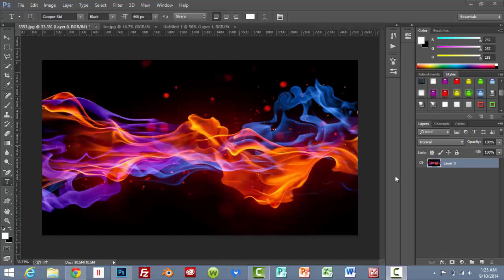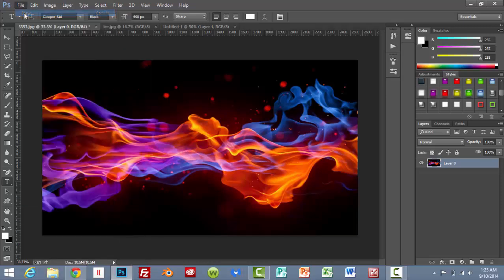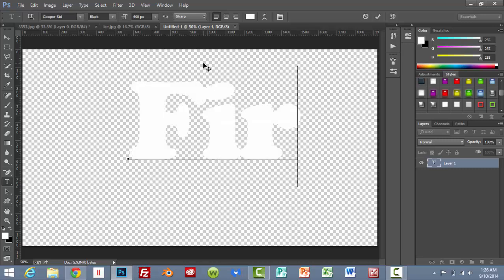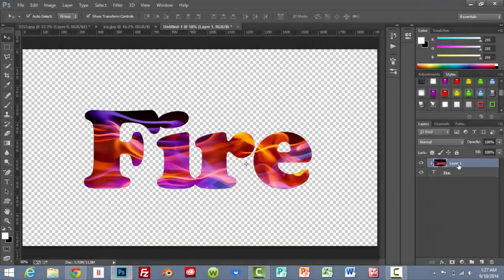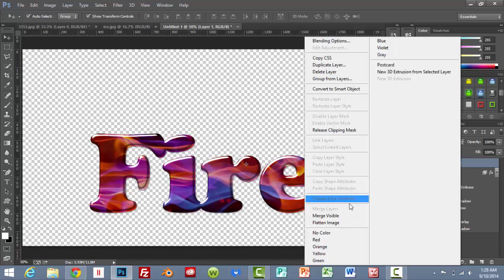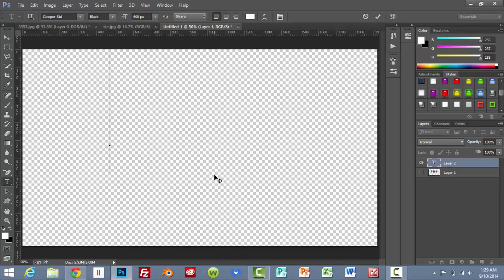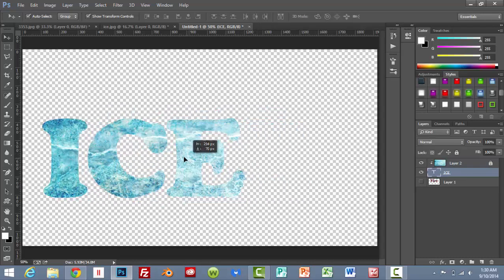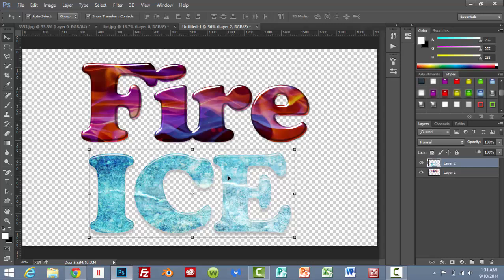Photoshop Tutorials Clipping Mask Fire & Ice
In this Photoshop tutorial I am going to show you how to create a clipping mask using Photoshop CC with two images and the type tool. Learn how to create the Fire & Ice text using Photoshop.